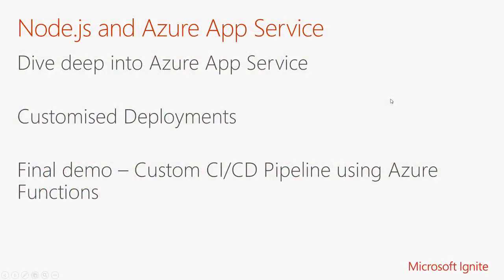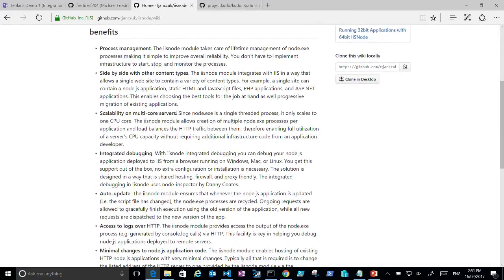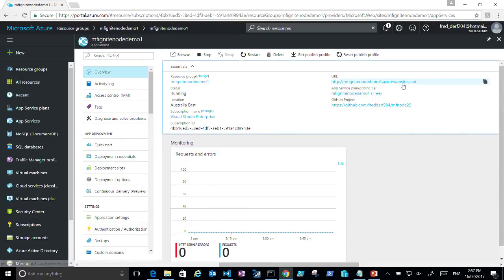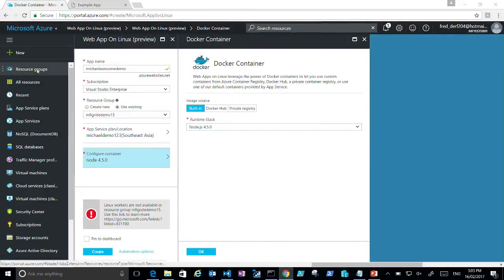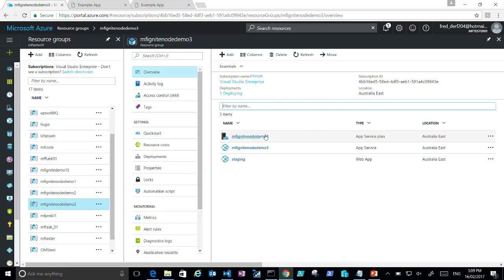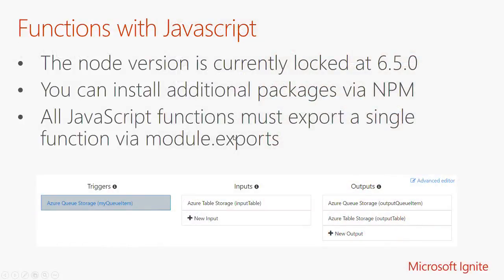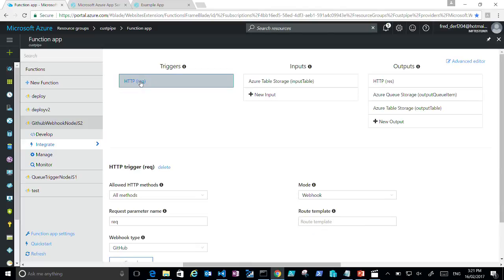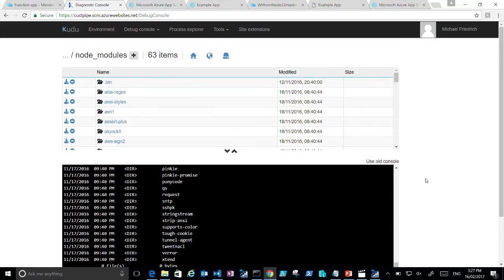Australia 2017 Node js + Azure App Service